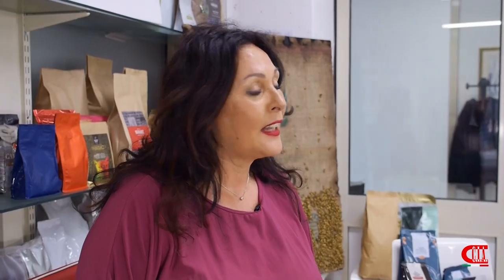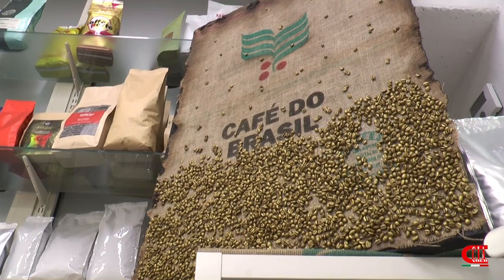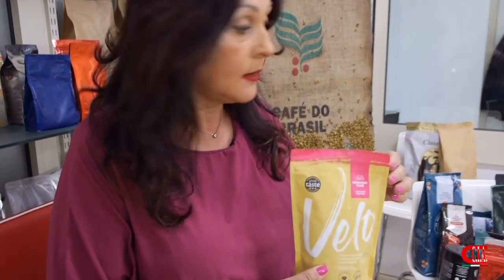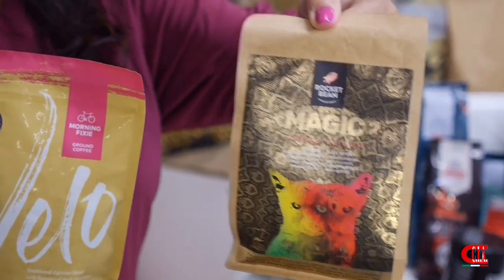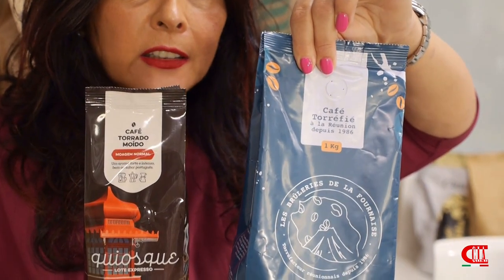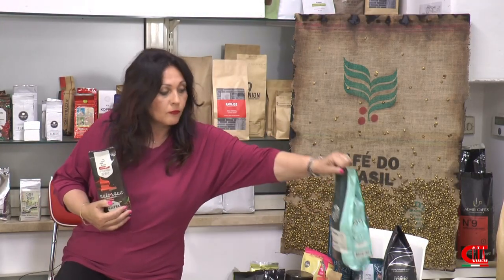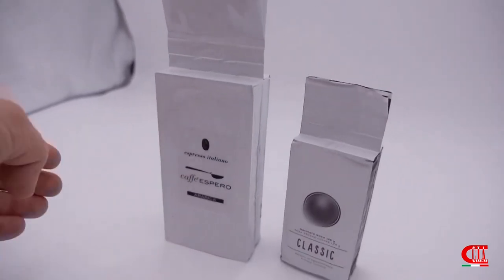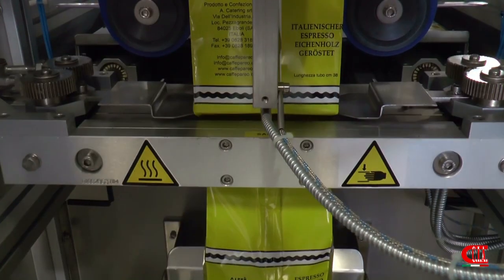Do you need to pack your coffee? We have the solutions (World of Coffee 2023)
Discover our various solutions to weigh and package your 𝗰𝗼𝗳𝗳𝗲𝗲 (automatically or semi-automatically).

We produce semi and full automatic weighing packing machines for coffee beans, ground coffee, vacuumed coffee and for many other products as chocolate powder, ice cream mix and other food products. We start from manual and semiautomatic solutions up to full automatic machines for high performances. We can produce stand up bags, doy pack bags, 4 sides sealed bags.